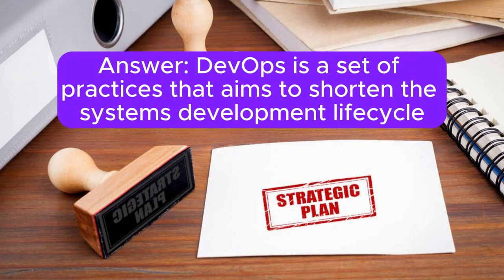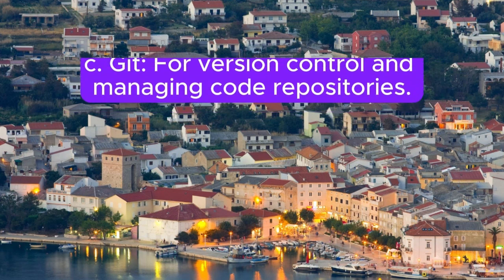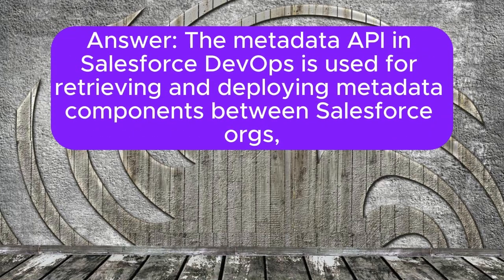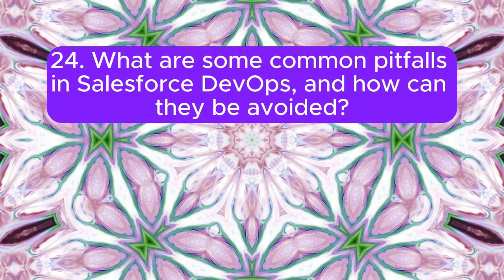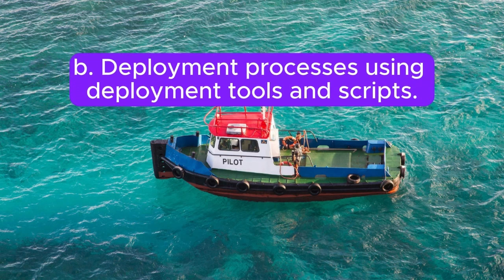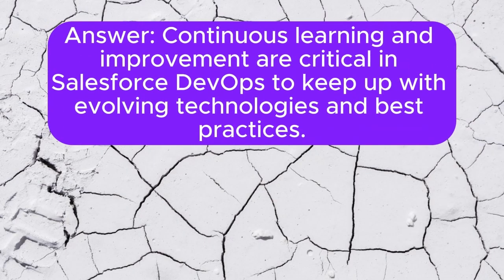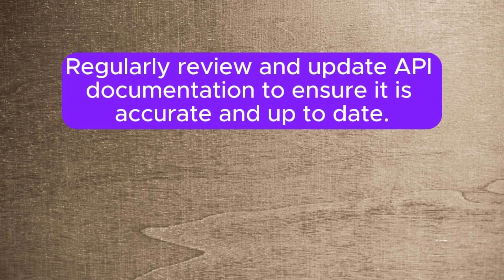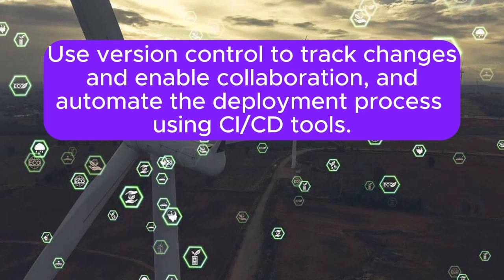"Salesforce DevOps Q&A", 50 Most Asked Interview Q&A of "DevOps" for Salesforce Interviews !!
ALL Types of Most Asked Interview Q&A (Scenario-Based, Technical-Based, Behavioral-Based, Generally Most Asked, Real-World Problem-Solving and System Design) Required for your "Salesforce DevOps Engineer" Interviews are here. You people can download ALL PDFs in a single ZIP file from below Link:

ALL Types of Most Asked Interview Q&A (Scenario-Based, Technical-Based, Behavioral-Based, Generally Most Asked, Real-World Problem-Solving and System Design) Required for your "Salesforce LWC(Lightning Web Components) Developer" Interviews are here. You people can download ALL PDFs in a single ZIP file from below Link:

ALL Types of Most Asked Interview Q&A (Scenario-Based, Technical-Based, Behavioral-Based, Generally Most Asked, Real-World Problem-Solving and System Design) Required for your "SALESFORCE DEVELOPER" Interviews are here. You people can download ALL PDFs in a single ZIP file from below Link:

Note: I have completely Revised and Upgraded ALL Types of Most Asked Interview Q&A in  your SALESFORCE DEVELOPER Interviews and given more questions. I have given Detailed and informative Answers along with A LOT OF CODE SAMPLES as Examples for your reference.

ALL Types of Most Asked Interview Q&A (Scenario-Based, Technical-Based, Behavioral-Based, Generally Most Asked, Real-World Problem-Solving and System Design) Required for your "SALESFORCE TECHNICAL ARCHITECT" Interviews are here. You people can download ALL PDFs in a single ZIP file from below Link:

ALL Types of Most Asked Interview Q&A (Scenario-Based, Technical-Based, Behavioral-Based, Generally Most Asked, Real-World Problem-Solving and System Design) Required for your "SALESFORCE ADMIN (ADMINISTRATOR)" Interviews are here. You people can download ALL PDFs in a single ZIP file from below Link:

Note: I have completely Revised and Upgraded "Most Asked Interview Q&A and SCENARIO-BASED Interview Q&A in your SALESFORCE ADMIN Interviews" and given more questions with Detailed and informative Answers.

NOTE: I have Provided a preview of first 2 (or) 3 Pages for each PDF. So, You people can check previews before downloading. Crafted by industry experts, each PDF offers in-depth and informative answers designed to give you a competitive edge and ensure thorough preparation. If you people see previews means I don't think you people leave without downloading.

Please check following Playlist for complete SALESFORCE INTERVIEW Q&A like Salesforce Developer Q&A, Salesforce ADMIN Q&A, Salesforce LWC Q&A, Salesforce Integration Q&A, Salesforce Testing Q&A and more: